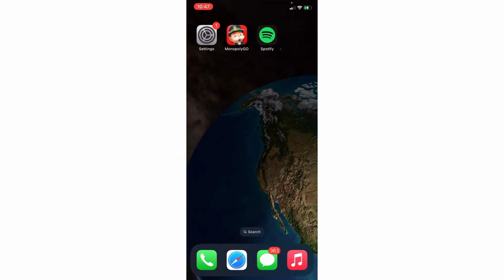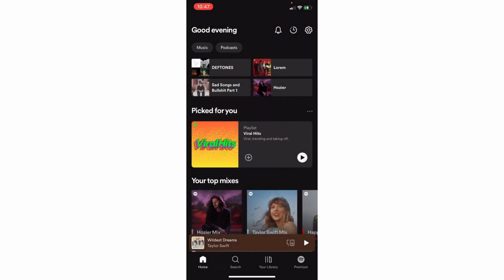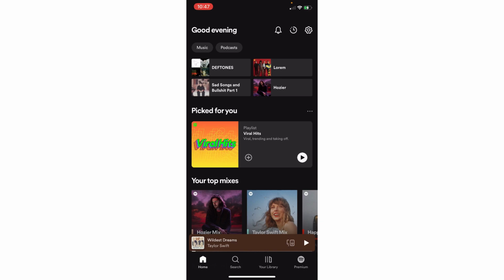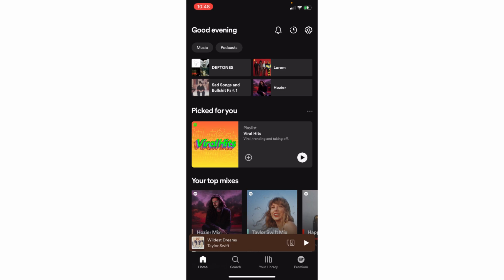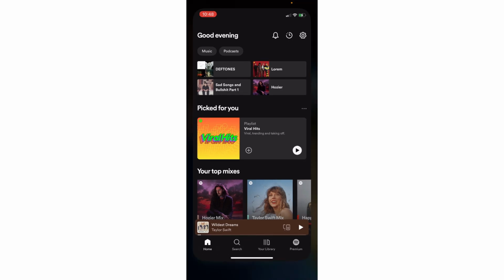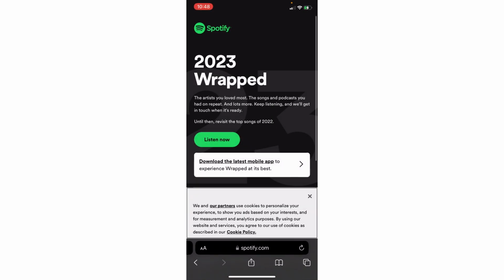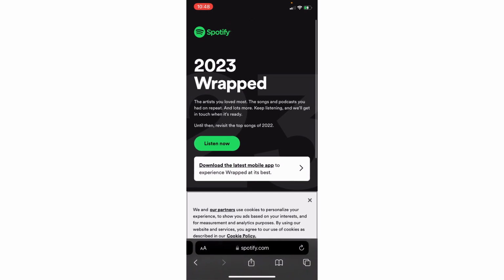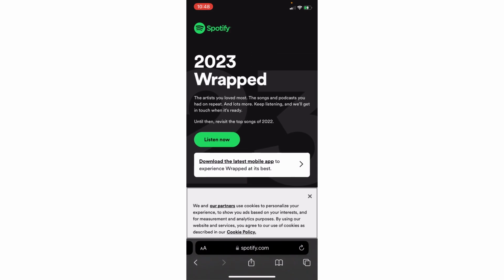Spotify Wrapped Not Showing UP Fixed (2023)